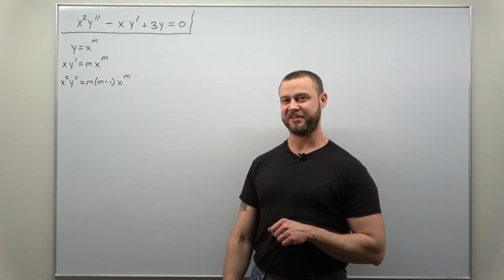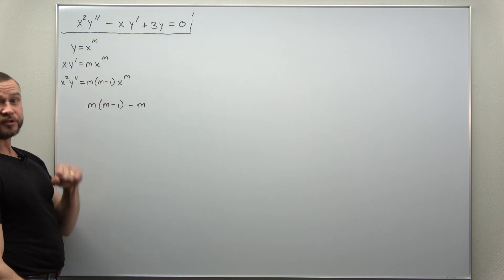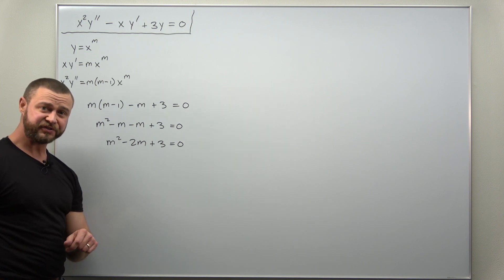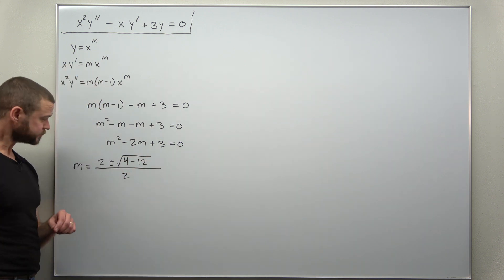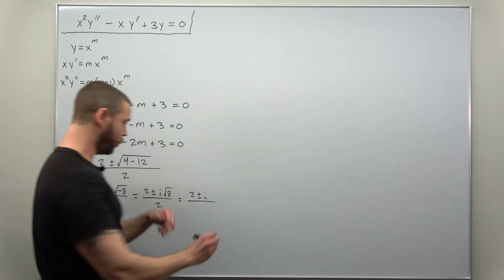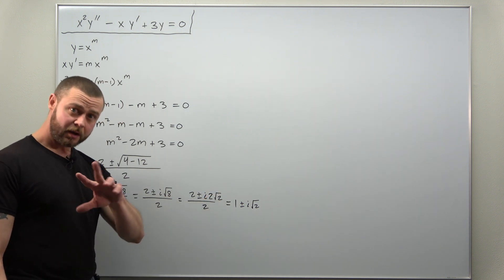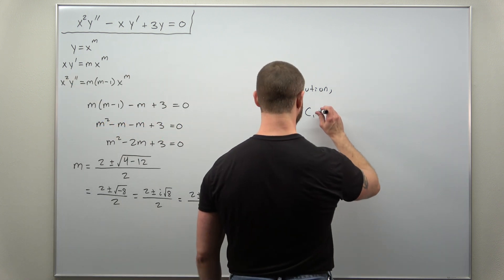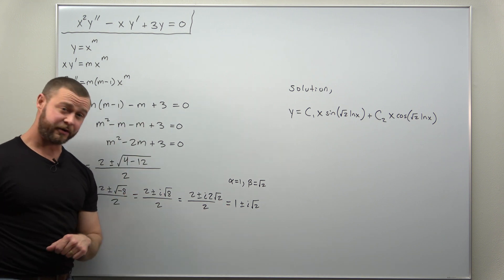Cauchy - Euler Equations Problem 3 (Differential Equations)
This problem leads to complex roots for the auxiliary equation. We go through everything and how to get the solution once you have the real and imaginary parts of the auxiliary roots. More problems are linked below.